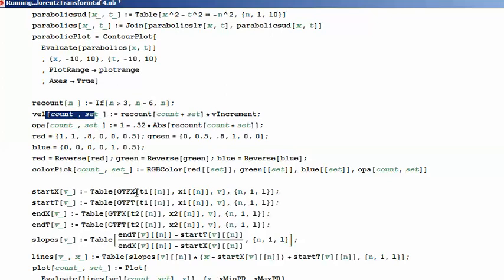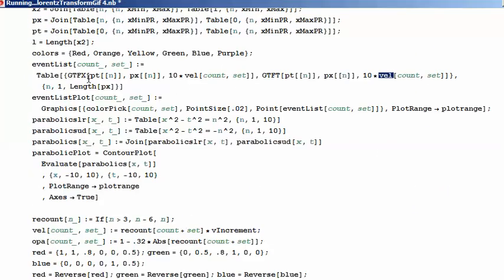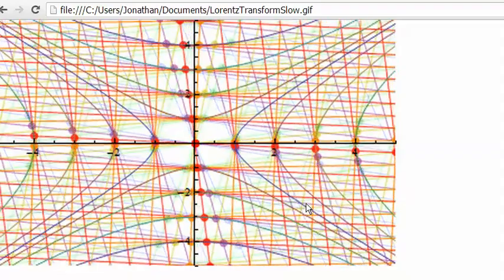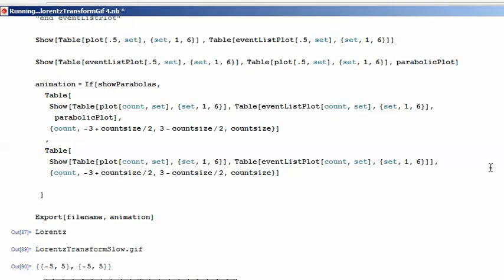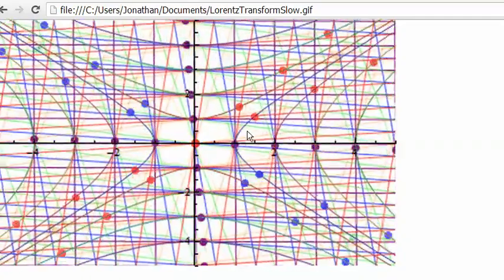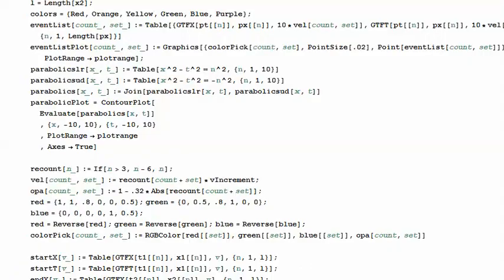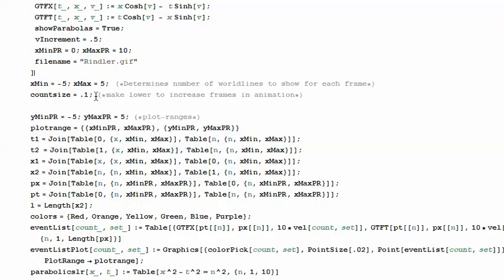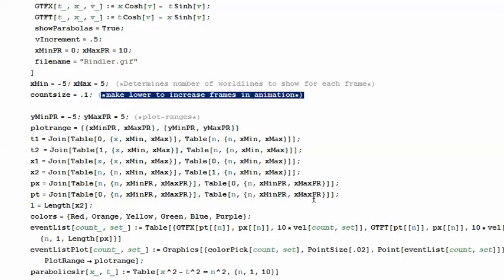RelativityNotes 05 - Animation of the Lorentz Hyperbolic Rotation